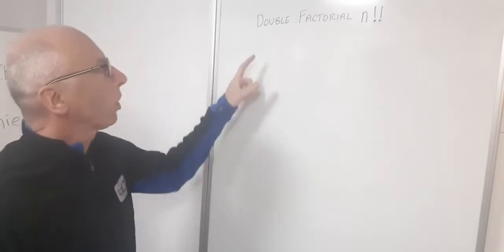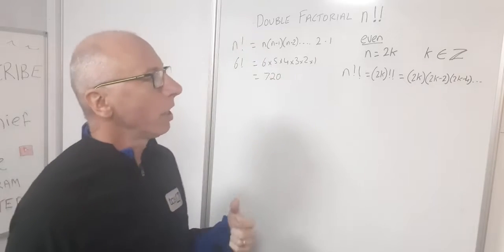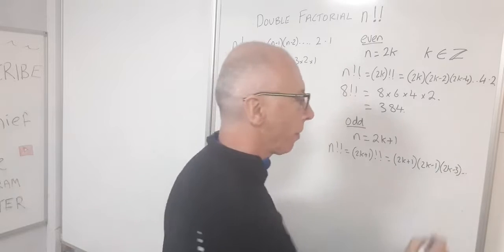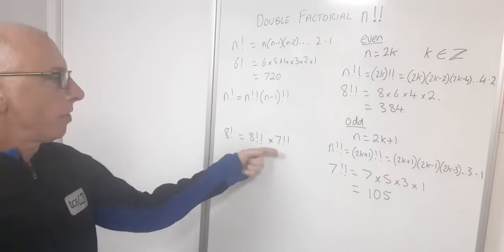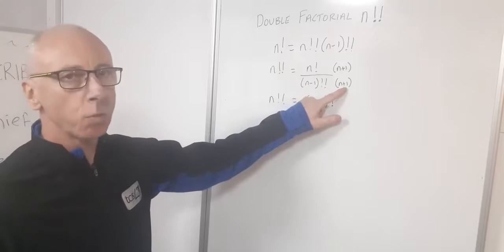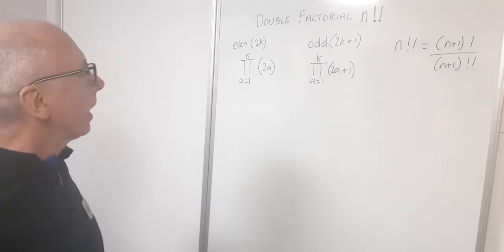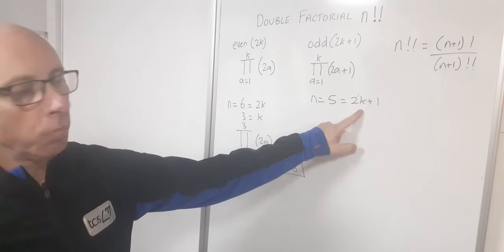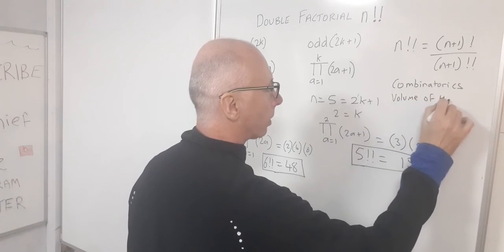Properties of The Double Factorial Function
This video introduces Properties of The Double Factorial Function.
Used in Combinatorics , Integral Representation of Trig Functions and also in vole of a HyperSphere .
The function has a slightly different representation in Odd (2k+1) and Even (2k) format.